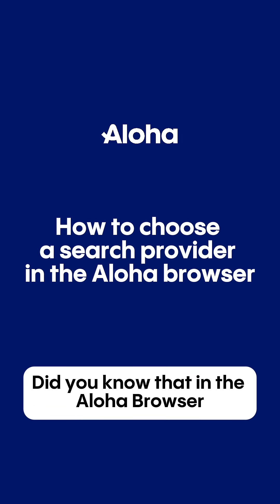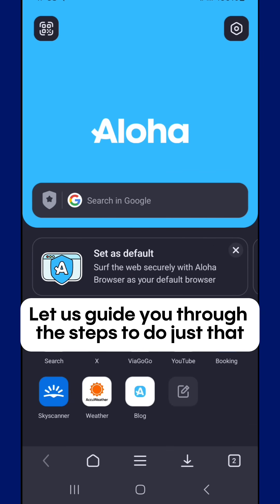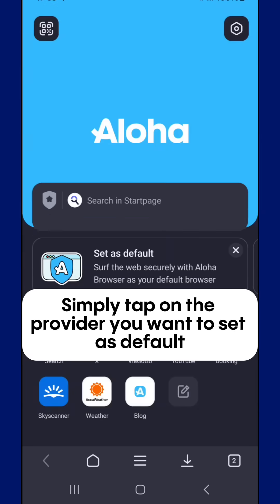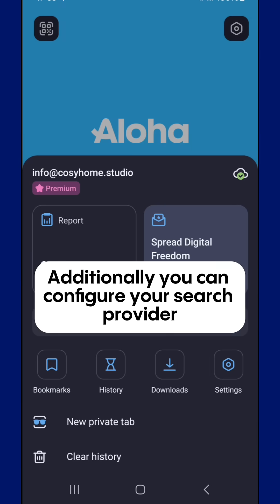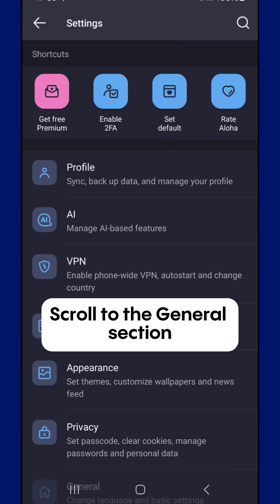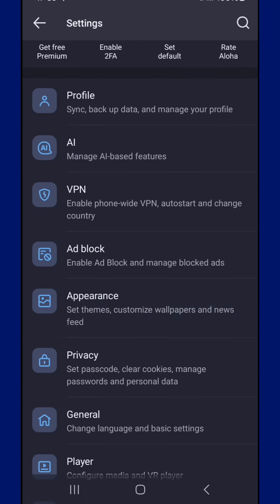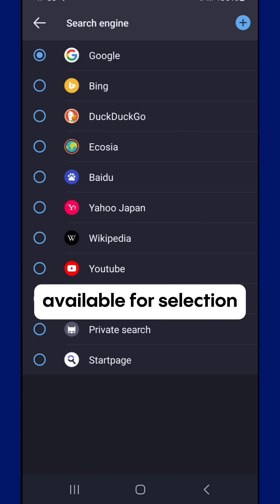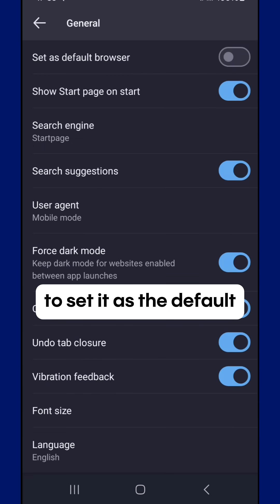Easily Change Your Default Search Engine In Aloha Browser NOW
🎥 Looking to customize your Aloha Browser experience? Learn how to easily change search engine settings and discover your perfect search engine companion! Whether you prefer Startpage for privacy or Microsoft Bing for its features, Aloha Browser supports various alternative options to match your needs. Set up your best search engine choice in seconds with our simple guide! 🚀